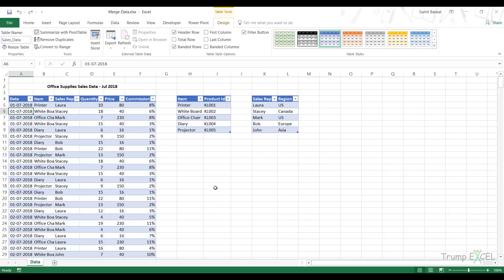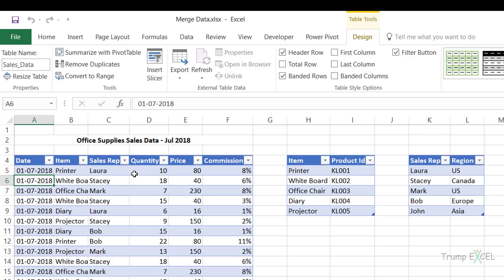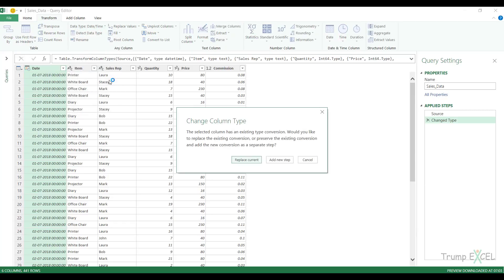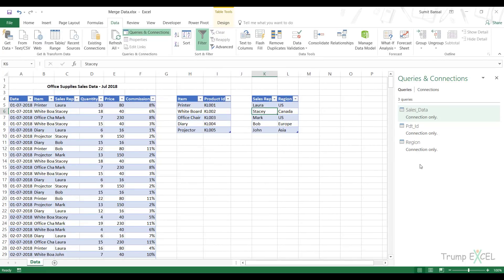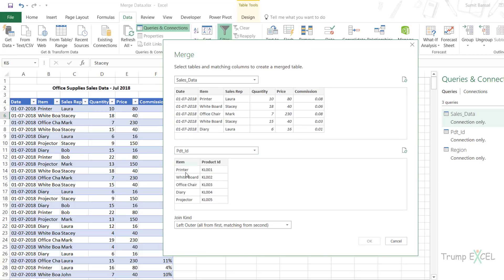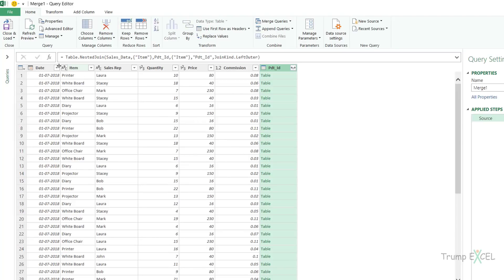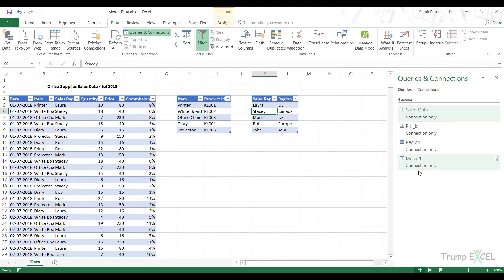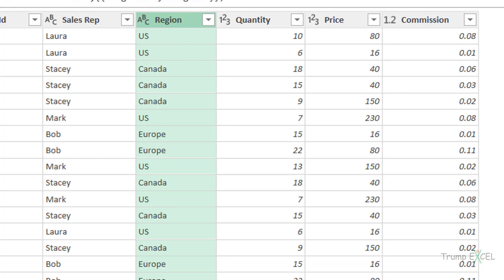How to Merge Two or More Excel Tables with Power Query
Power Query can be really useful when you want to merge different Excel tables.

Now I am not talking about tables with the same structure. With Power Query, you can merge different tables as long as there is a common column.

Earlier, this could have been done with lookup formulas or VBA, but that's too much effort when you can do it in seconds with Power Query.

In this video, I will show you the exact steps you need to follow to combine three tables that have different columns (with only one matching column in each table).